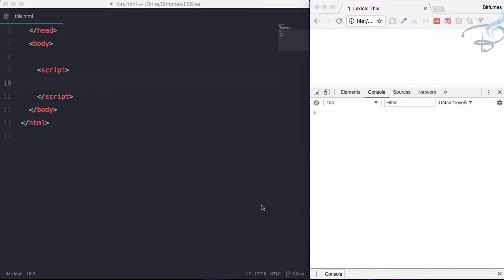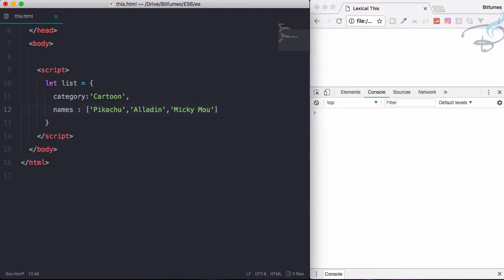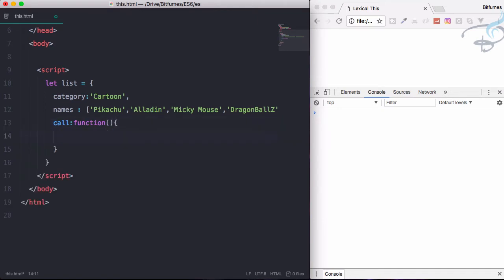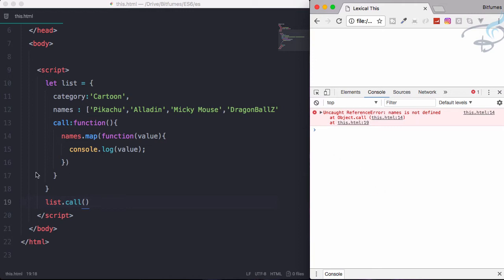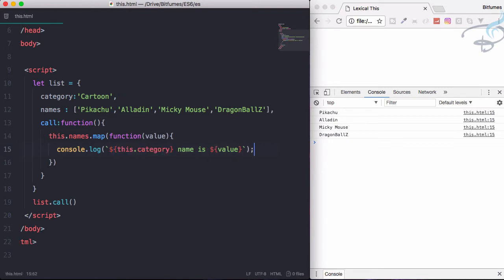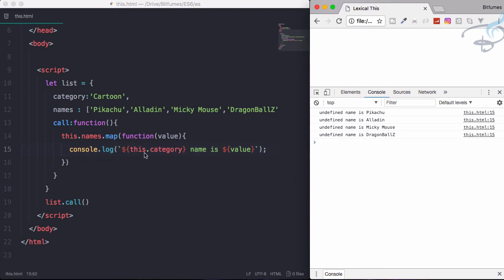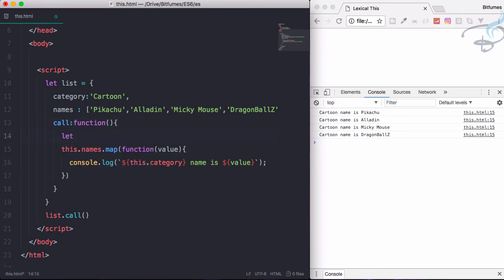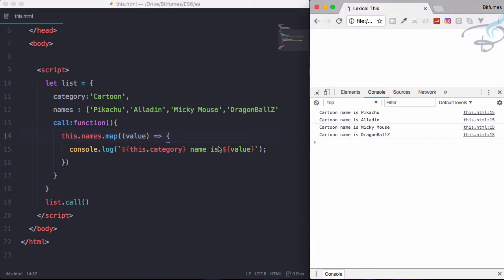ECMAScript 6 Tutorials - Lexical "This" #8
ECMAScript 6 (ES6) Tutorials -  What is Lexical this ?
ECMAScript 6 Best book

FOLLOW ME

--- QUESTIONS? ---